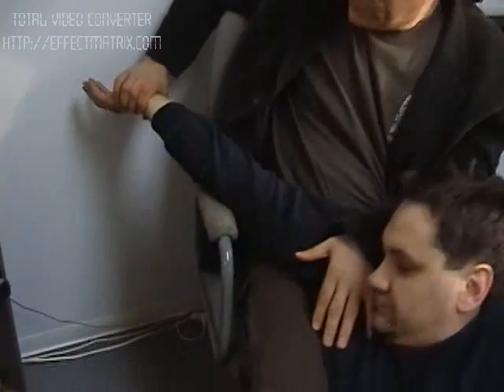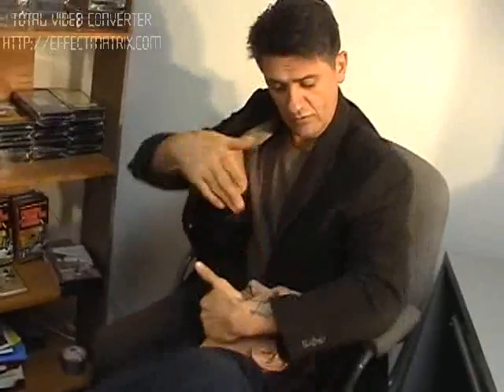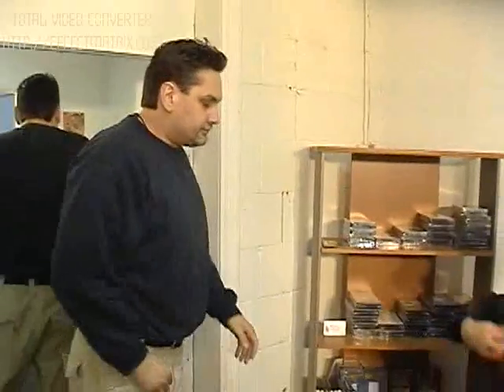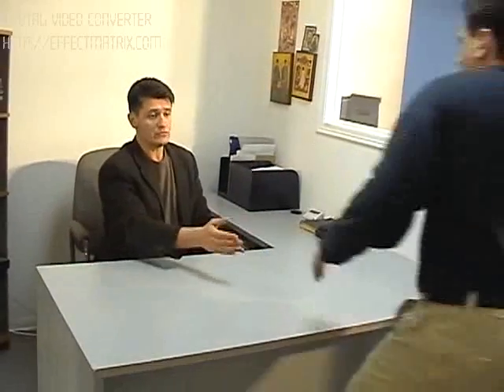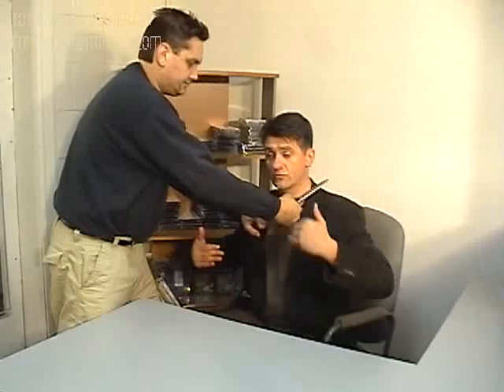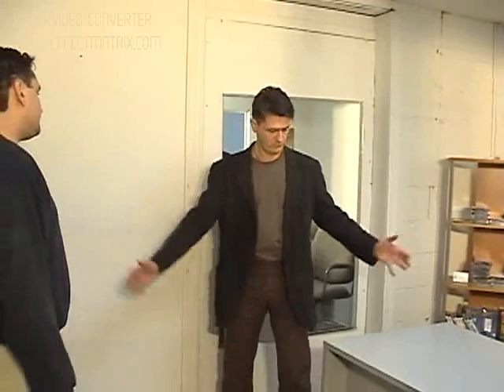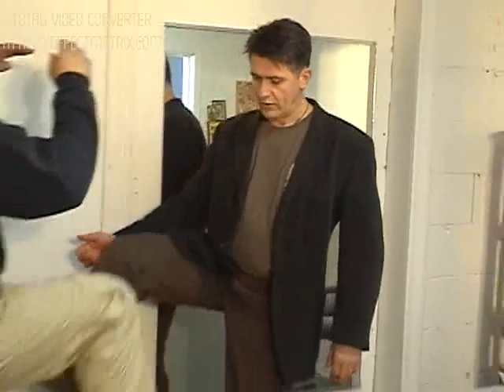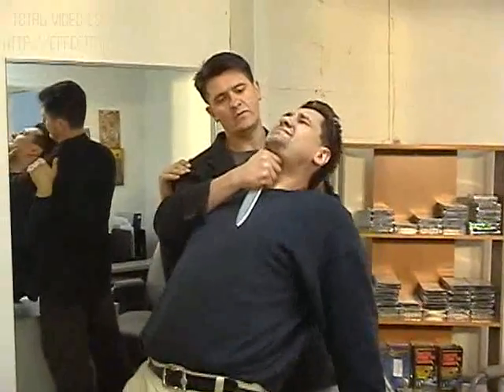tự vệ trong không gian hẹp phần 1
không gian hep là nơi bất tiện cho vận đông hoặc khó có thể thoát khỏi sự vây hảm của kẻ thù. hoặc trong trường hợp bạn bị đối thủ dồn ép vào không giạn bát tiện để có thể uy hiếp bạn.
hảy cùng tim hiểu cách chiến đấu trong không gian hẹp như thế nào dưới sự hướng dản của chuyên gia làm trong nganh cảnh sát nga